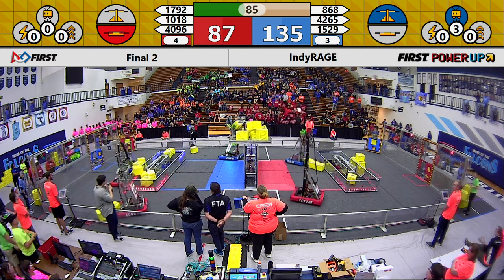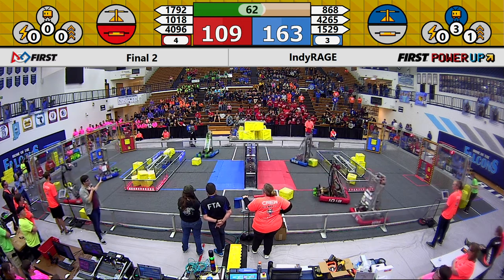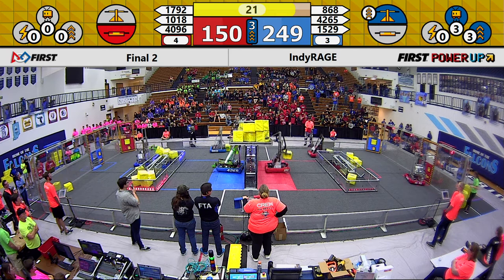2018 Indy RAGE - Finals Match 2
Footage of the 2018 Indy RAGE is courtesy of Indiana FIRST.